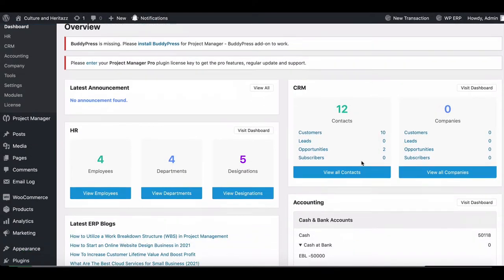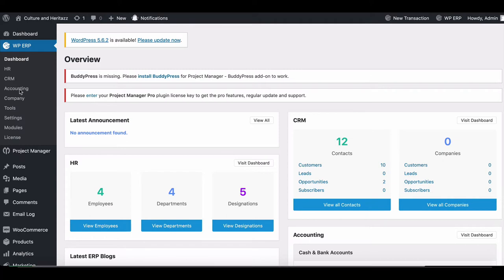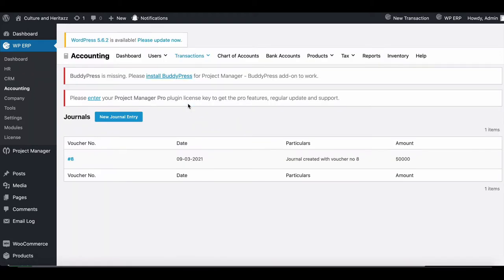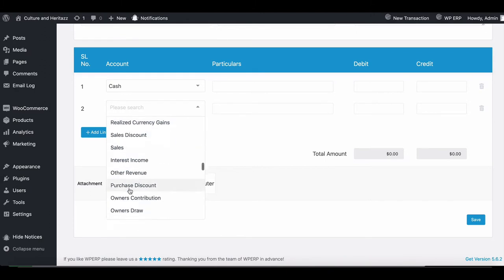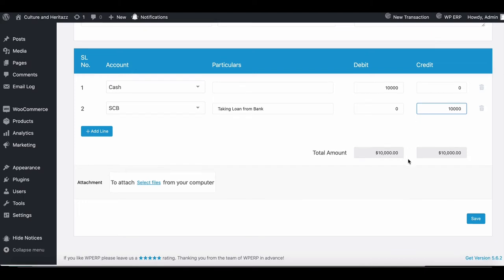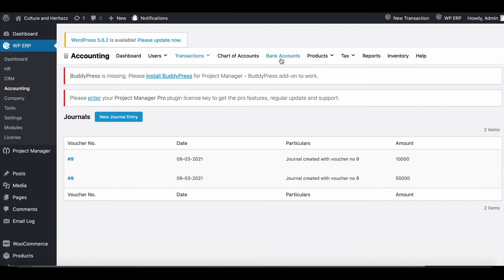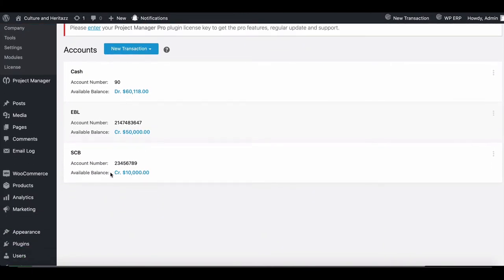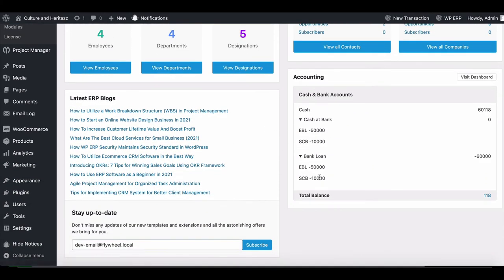How to Add a Loan in your WPERP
WPERP pro is the best enterprise solution in the WordPress ecosystem. More than 10000 business managing their business through WPERP. It is full of features and functionality.

in this video, we will show how easily you can add loan amounts in your accounting system.